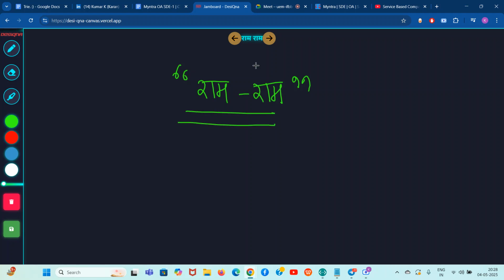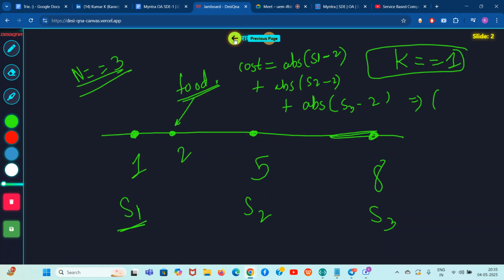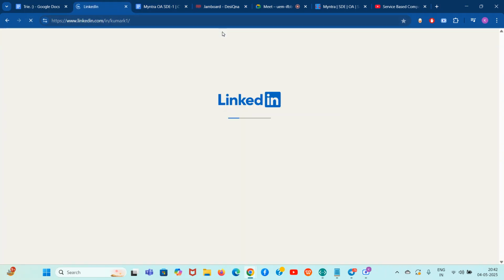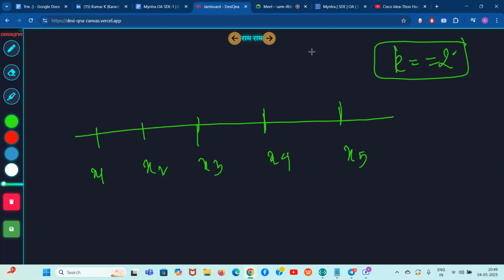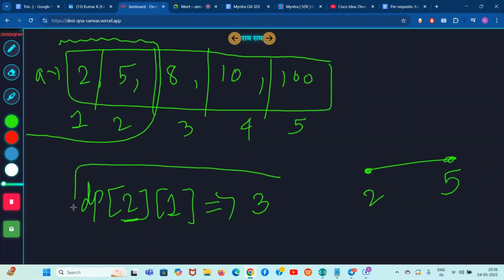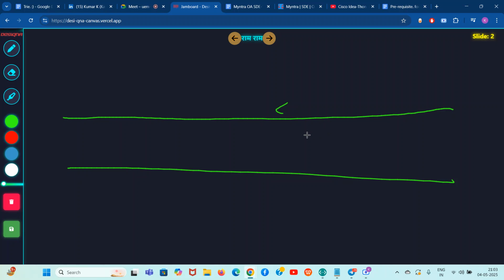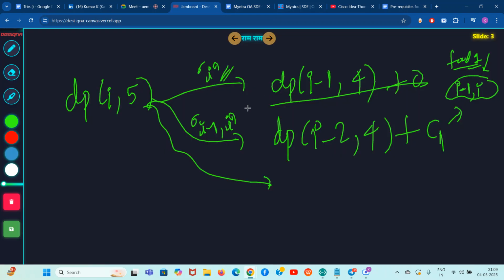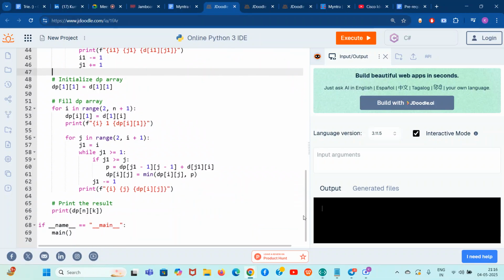Super Hard Dynamic Programming Myntra 35LPA OA | May 2025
Cisco declares Mega Hiring (2025/2024 Grad) for Entry Level (React + Java) Fresher Software Engineer

[Stipend - 1.8Lakh/Month]

JP Morgan declares mega hiring for 2024/2025 Grad fresher for Engineer [CTC - 20-30 LPA]

JP Morgan declares mega hiring for 2023 Grad for Quant Dev [CTC 50-60 LPA]

[CTC - 50 LPA]

GoldMan Sachs declares Mega hiring for 2024/2025 Grad for Technical Analyst -

[CTC - 30 LPA.]